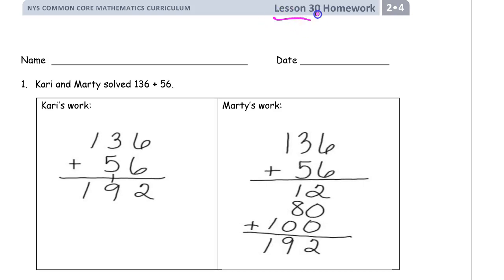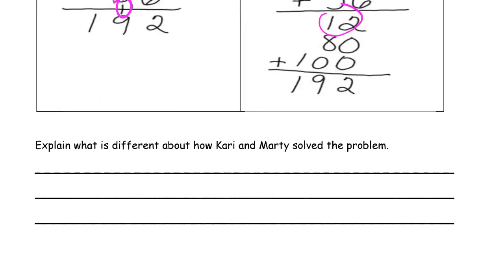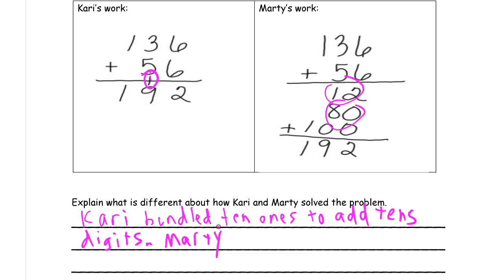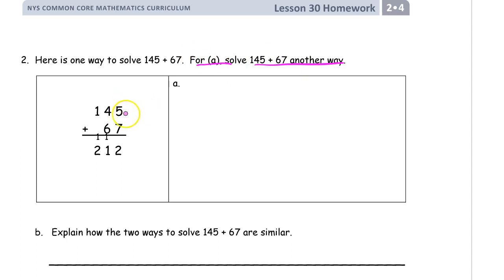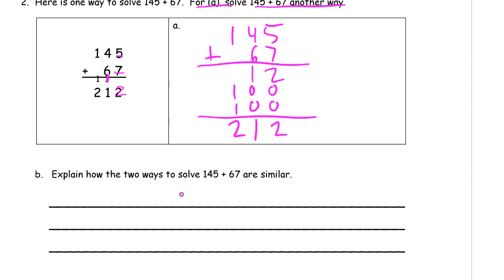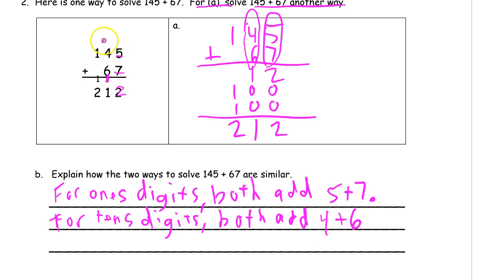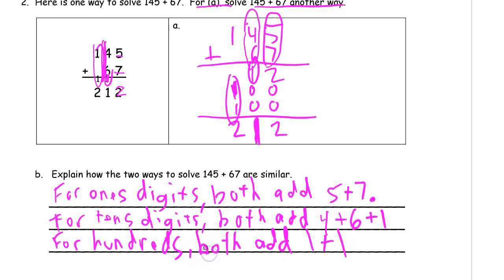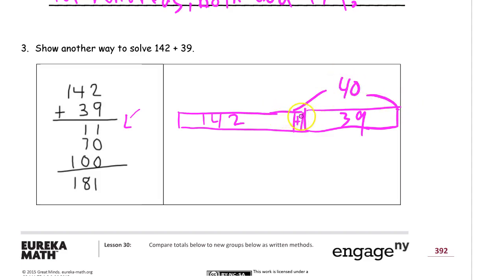lesson 30 homework module 4 grade 2